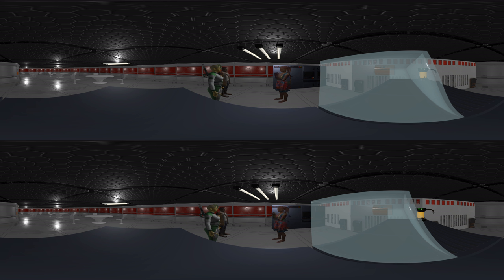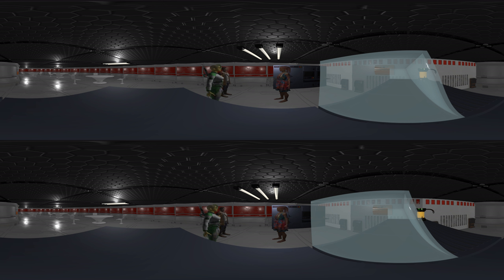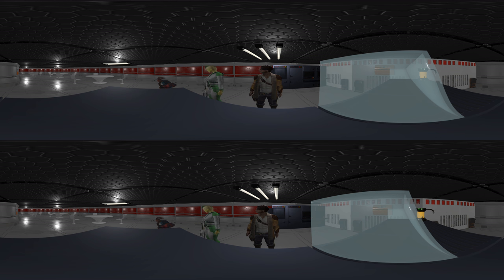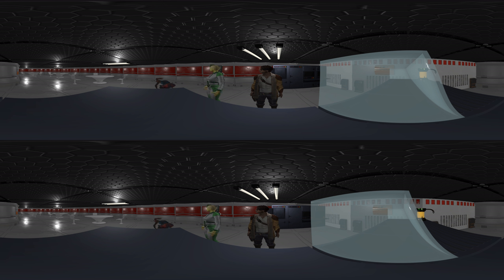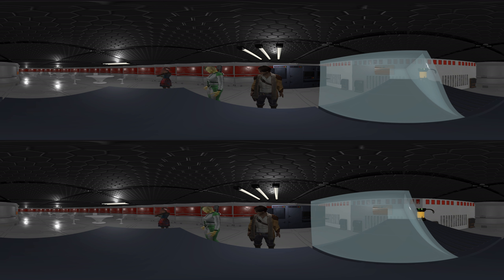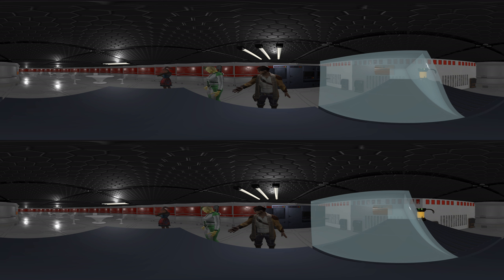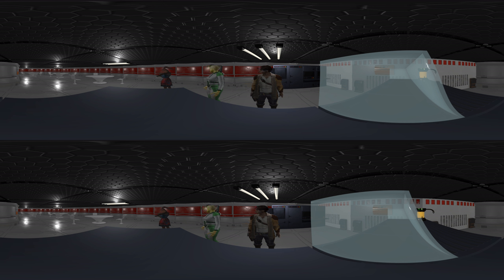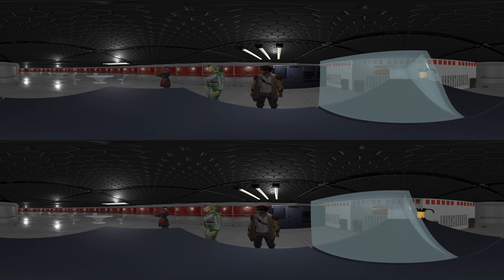Starship Schrödinger's Destiny V0.2 Mini-Story, "Eggs" - 360 3D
The crew of the flying saucer get into a pickle over what to eat for dinner in virtual reality 360 degree 3d.

The Starship Schrödinger's Destiny is an interactive story set in virtual reality featuring the adventures of the crew of a flying saucer.

This is the V0.2 mini-story, "Eggs".
Produced by Adam Priest except for
Mirabell Stuart: voice of Coral Linwood
Gerald Maliqi: voice of Yatra Jane
Suzie Houlihan: voice of Krux Katlin
Lunar Seed: Music

So many open-source and creative commons and marketplace contributors I couldn't even keep track of them, notably those attached to Blender and Unity and Freesound.

This is the 360 degree 3d version.

There is also a flat-screen version.